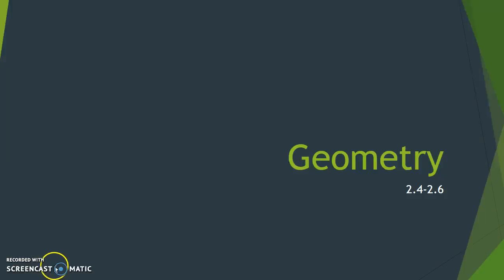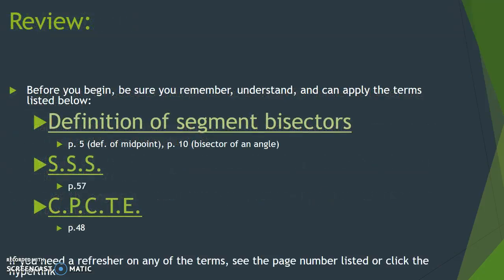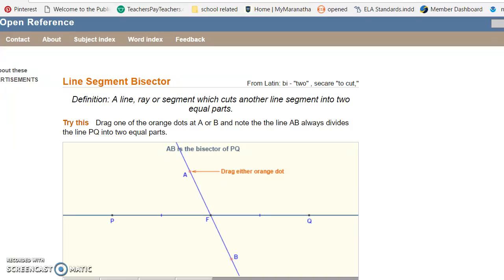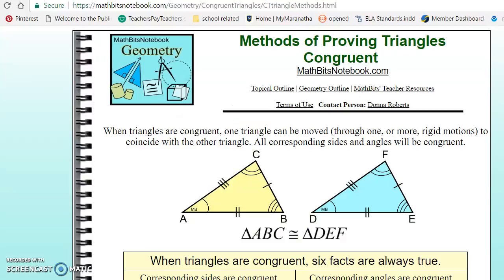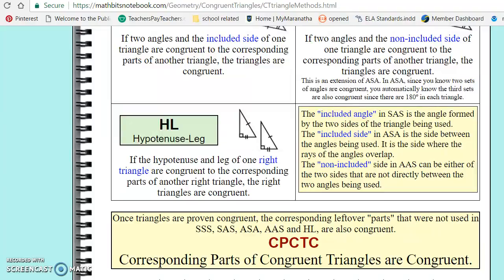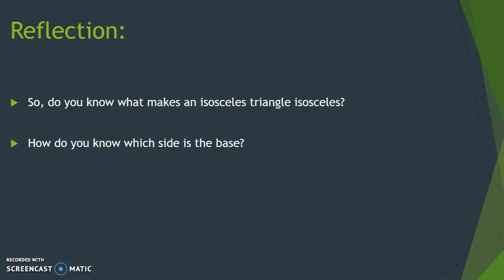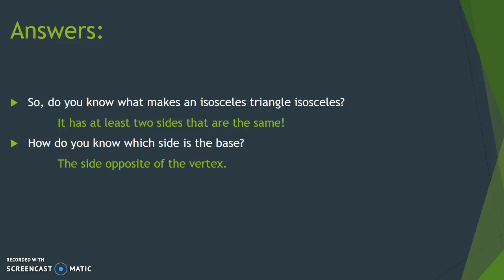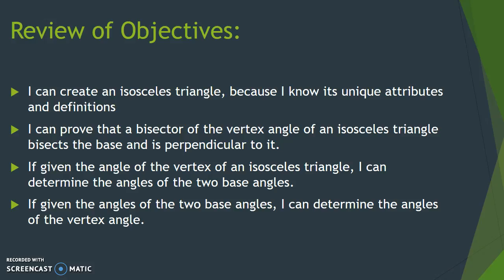Recording #5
isosceles triangle